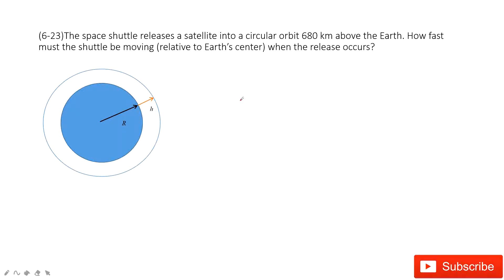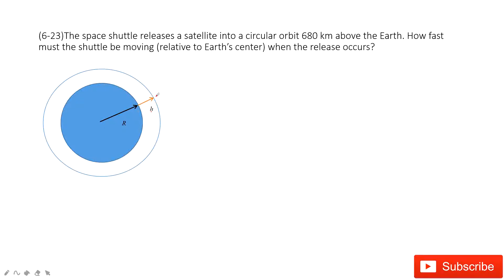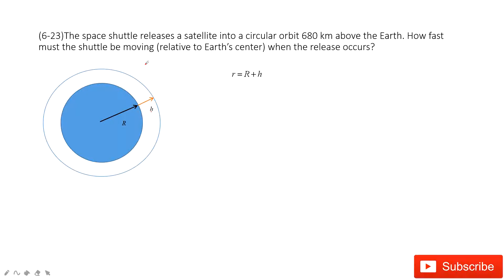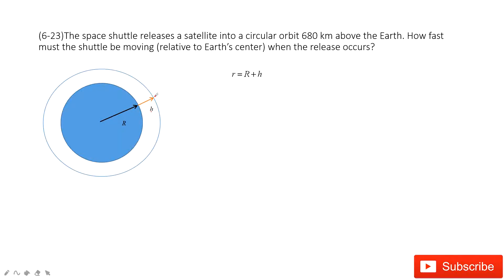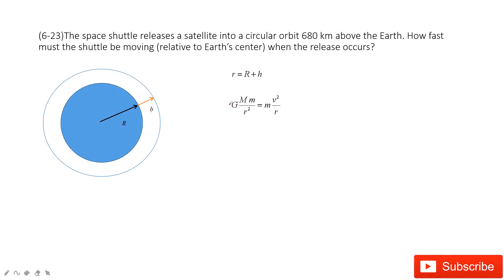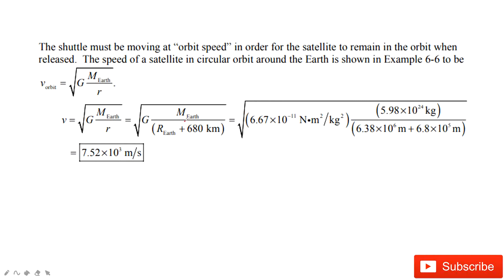(6-23)The space shuttle releases a satellite into a circular orbit 680 km above the Earth. How fast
(6-23)The space shuttle releases a satellite into a circular orbit 680 km above the Earth. How fast must the shuttle be moving (relative to Earth’s center) when the release occurs?